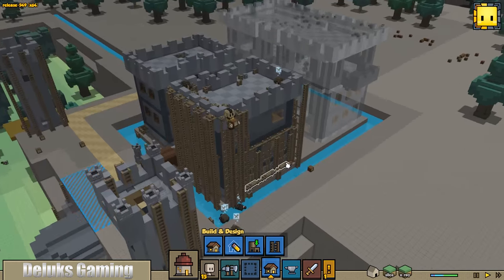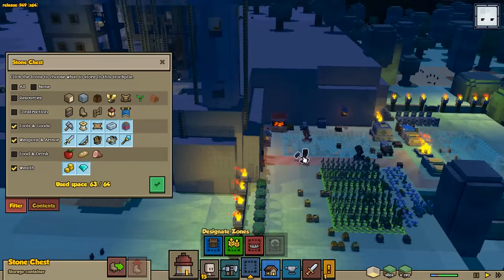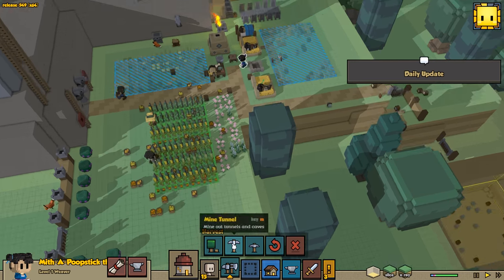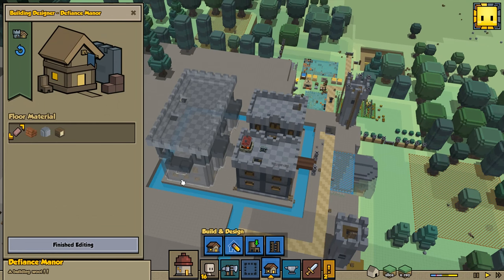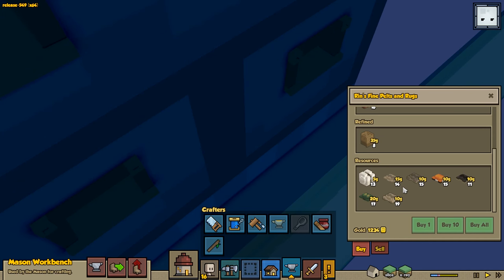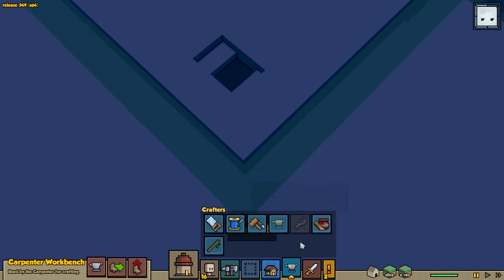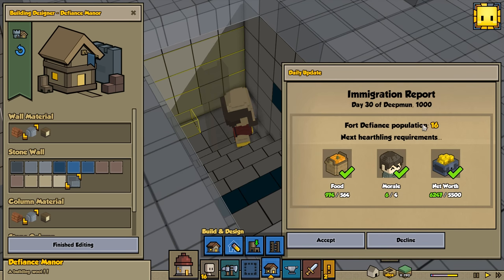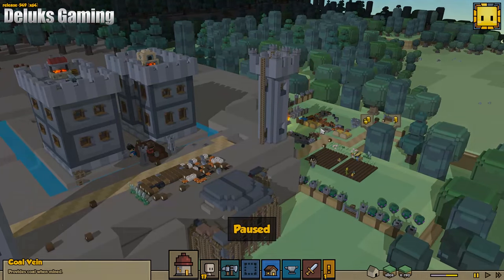StoneHearth (Alpha 15) ► Episode 12 ► Moving into the Trade Towers!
StoneHearth Gameplay (Alpha 15) - Episode 12 - With the trade towers finally completed, we can, not only begin construction on the Keep, but also, the big giant head. We need to be sure to leave an exit in the big giant head or someone may get stuck in Pineapples head forever!

If you would like to be a Hearthling, you know the drill! Let me know what name you would like me to use in the comments below. Preference will be given to early commenters and those that have not been chosen in the past.

If you want to learn more about StoneHearth and the team at Radiant Entertainment, you can visit their web page here:

Some music in this episode was provided by:

"Latin Industries"
"Master of the Feast"

What is StoneHearth?

Build and Grow Your City

The heart of the game is city building and management. When you're just starting out, you'll need to juggle tasks like obtaining a sustainable food supply, building shelter, and defending your fledgling settlement from raiders and other threats.

Once you've achieved a foothold in the world, it's up to you to write the destiny for your people. You have the flexibility to choose your own path in this game. Do you want to build a great conquering empire? A vibrant trade city? A spiritual monastery? We really want you to feel like this is your settlement, and give you the tools that make it look and operate exactly as you wish.

Level Up Your Settlers

All the settlers in your towns have jobs. A job is like a class in a role playing game. Each job has a specific role like hauling materials, building, crafting, and fighting. As your hearthlings work at a job they will gain experience and levels. Some jobs, when they meet certain prerequisites, can upgrade to entirely new jobs with new capabilities.

Usually, to assign someone a new job you'll also need to craft a tool for them. The Mason can craft blocks, statues, and tools from stone, but to do it he'll need a mallet and chisel crafted by the carpenter. Our goal is to have a job tree that's both very wide and very deep, so there will be plenty of different kinds of things to do in the game, but also a lot of depth to explore if you want to concentrate on any one area.

As your town becomes more wealthy and prosperous, you risk attracting the attention of one of the world's Titans, epic boss monsters looking to protect their turf, or just to plunder your riches. Each boss will have a unique lore and set of abilities used to lay waste to your city. (The Titans are hanging back during Early Access... but they're coming.)
Player Driven Legacy Through Modding
We LOVE mods and want to make it as easy as possible to author and share mods.

Want to see a new kind of sword in the game? You can model it, define its stats, and then craft it in game. You can also share the design with other players so they can enjoy it too, or bring their authored content into your game.

As a modder you’ll be able to do basically anything that we as developers can do: introduce new items and monsters, write new scripted adventures, influence the AI, you name it. It goes back to that original pen and paper RPG experience, where “the game” is a collaboration between the core ruleset and the stories crafted by the gamemaster.